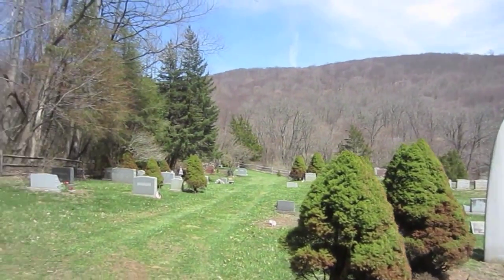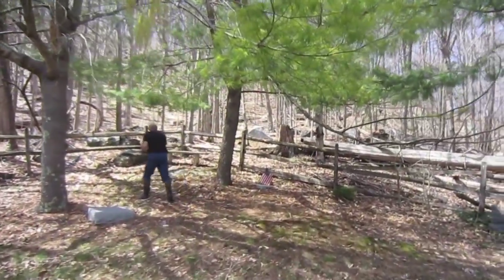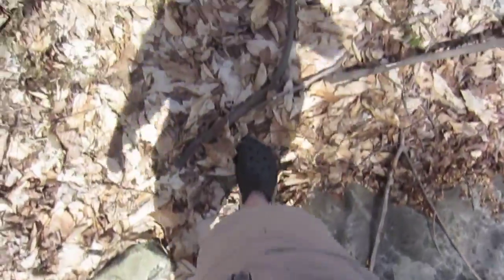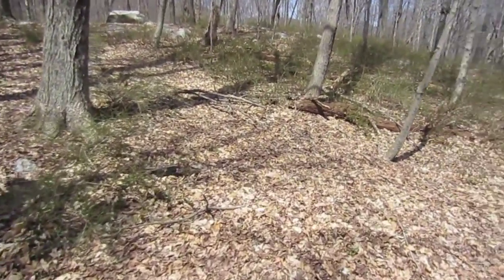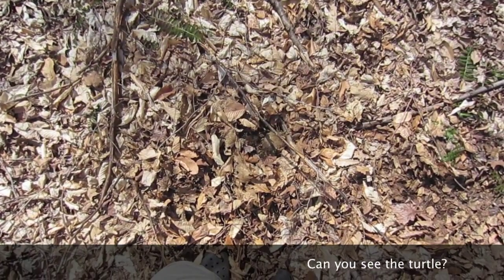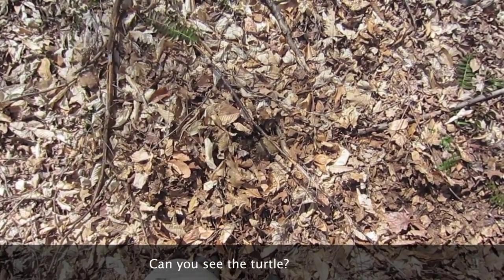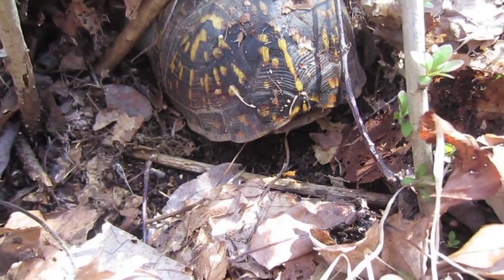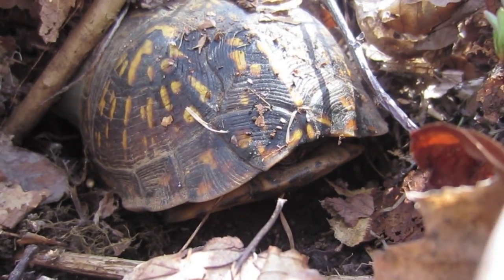Locating Turtles with Radio Transmitters, Part One: Eastern Box Turtles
Yesterday, Anthony was lucky enough to go out into the field with a citizen-scientist to track North American Wood Turtles (Glyptemys insculpta) and Eastern Box Turtles (Terrapene carolina carolina). This video is a brief account of their success during the Eastern Box Turtle portion of their adventure. Detailed location data was taken on each specimen that was encountered, and turtles were left alone to reduce the risk of stress.

for more information on these and other exciting chelonian species.